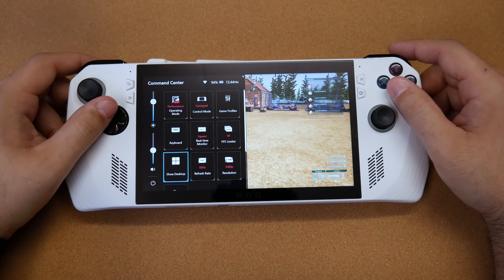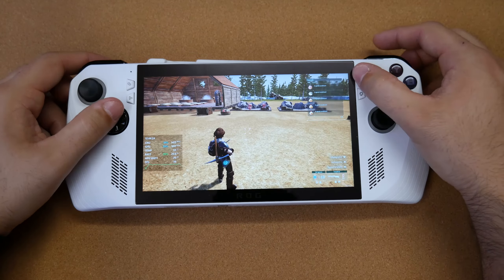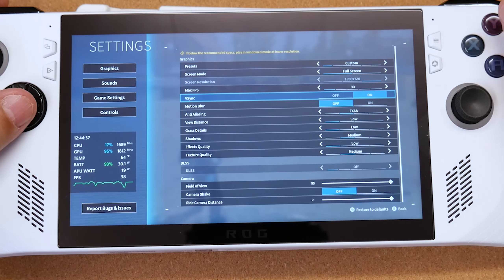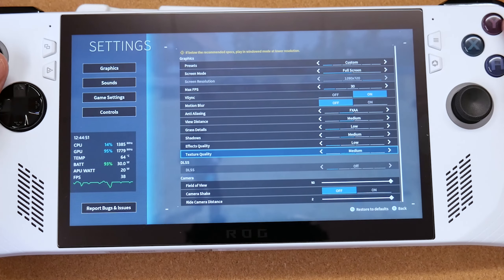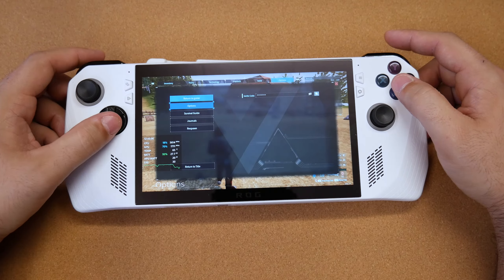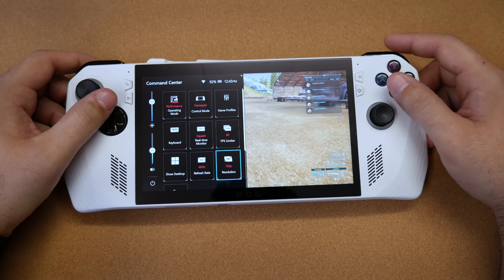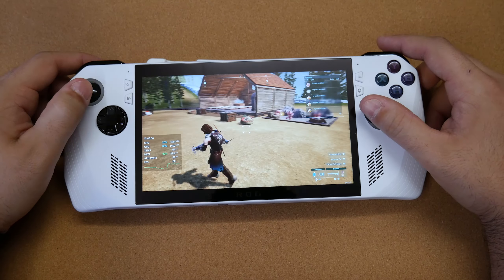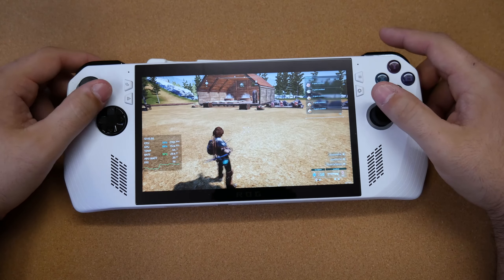Palworld on ROG Ally - My Settings for Battery Life & 60FPS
With these settings, I run Palworld on my ROG Ally for the best battery life at 30FPS. I also use this to get a smooth 60FPS.

•• What I use with my ROG Ally